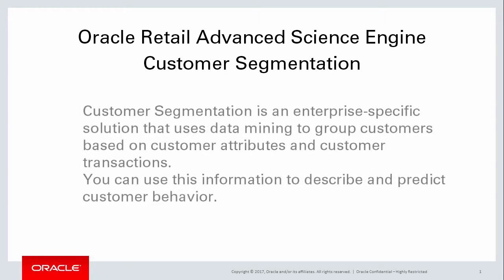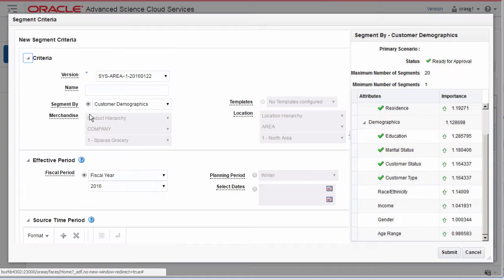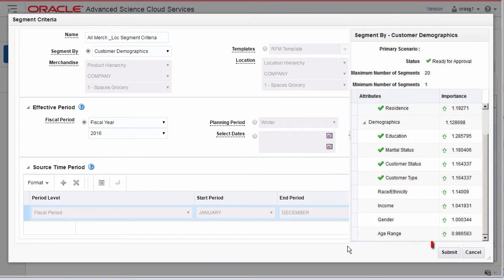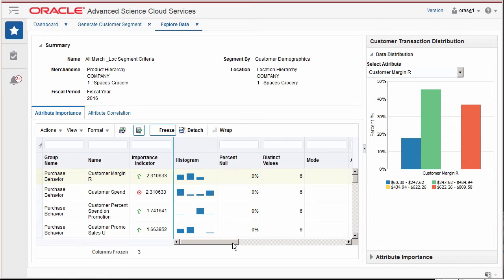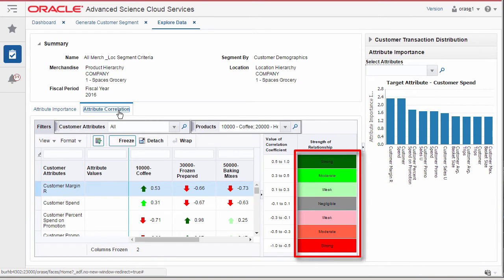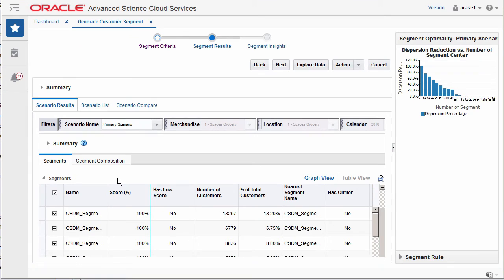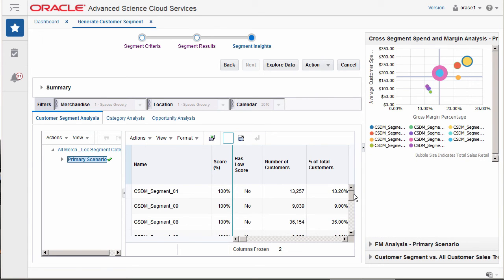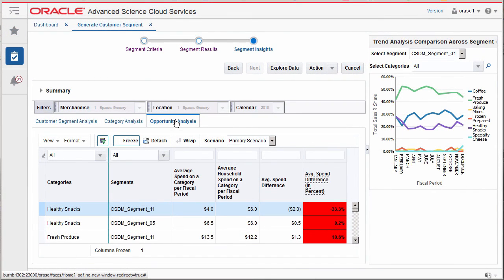ORASE Customer Segmentation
This session will show you how to create a Customer Segment. Customer segmentation is an enterprise-specific solution that uses data mining to group customers based on customer attributes and customer transactions. The retailer can use this information to describe and predict customer behavior. It provides the retailer with a vehicle to target customers with offers, pricing, assortment, and experience.